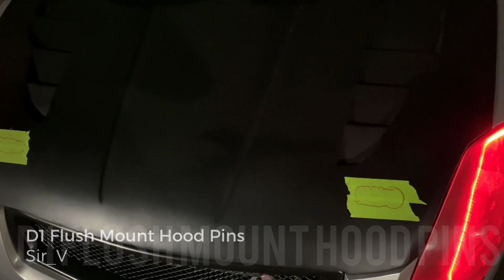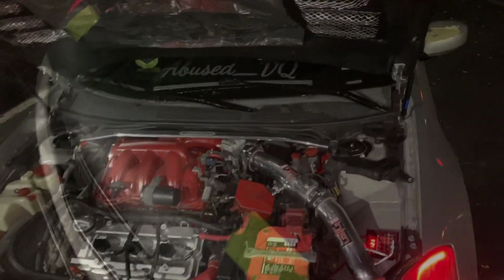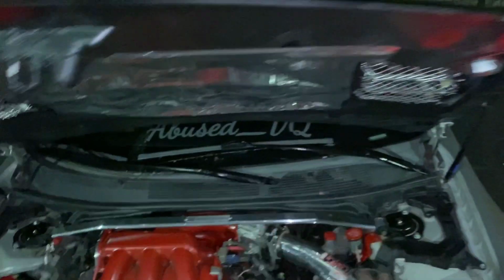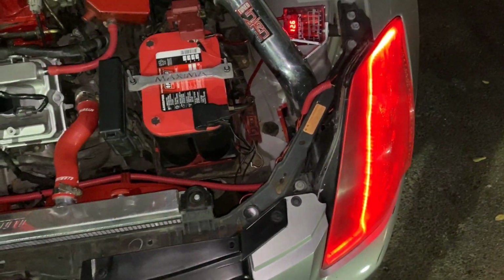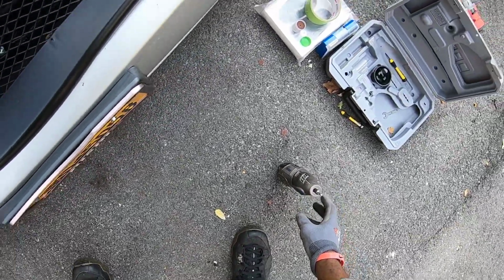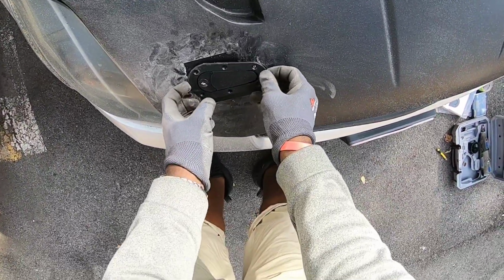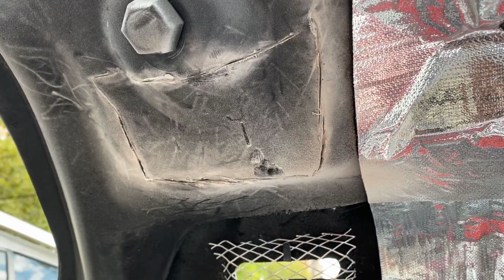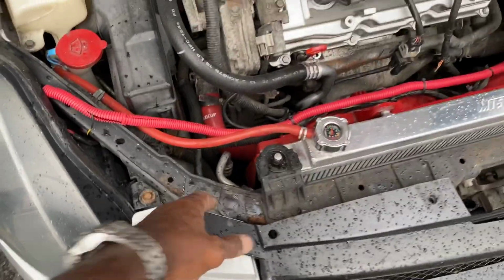Installed D1 Flush Mount Hood Pins On My GT-R Fiberglass Hood-_-SS2Point0Vlogs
Hey team.. I’m dropping this vid to keep everyone update on the GT-R fiberglass hood. I’m installing flush mount hood pins to fully secure the hood. Hood pins are highly and strongly recommended with any carbon fiber or Fiber glass aftermarket hood. Here is how I went about it.

Follow my Daily progress on